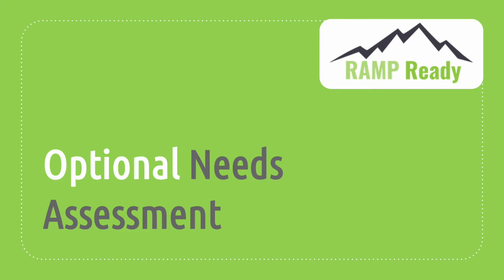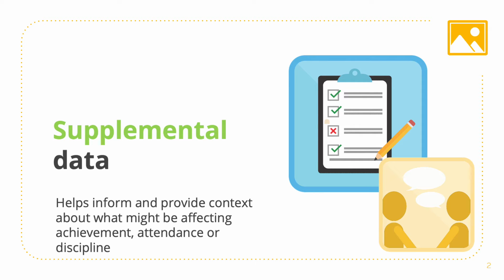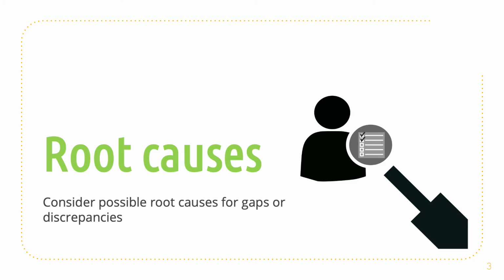RAMP Ready: Module 6 - Optional Needs Assessment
This video is for Summit schools working in Module 6 and considering the optional Student Needs Assessment.